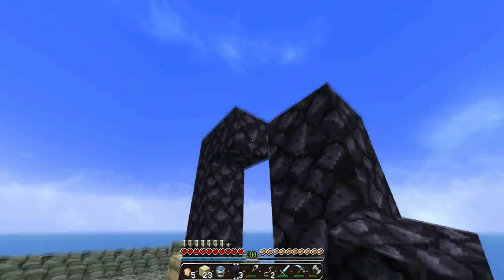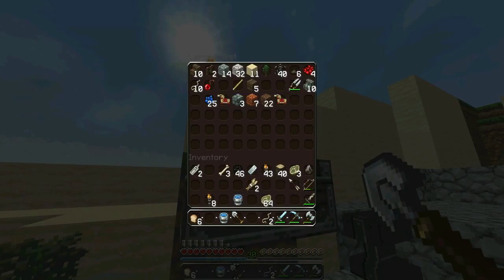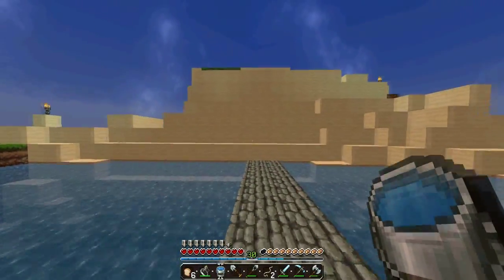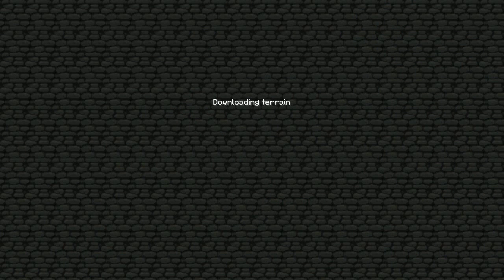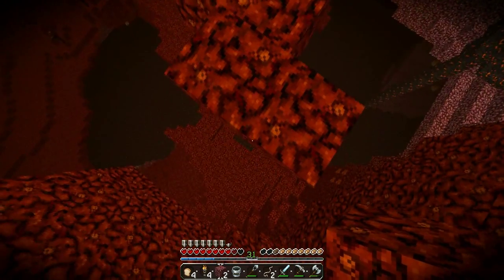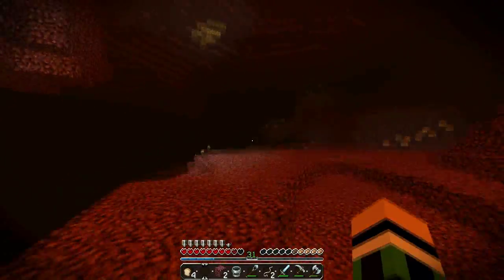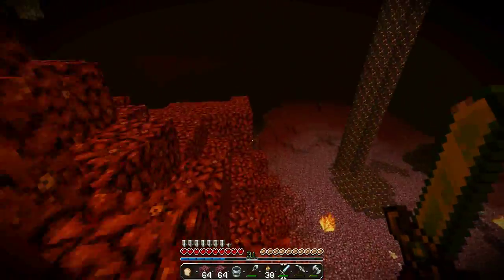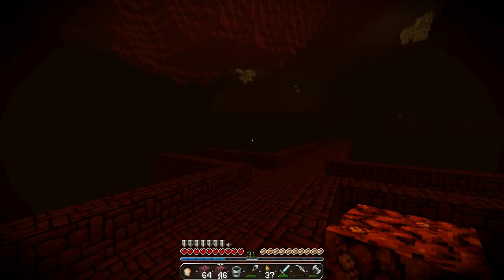"Parallel Island" Ep. 11 - Minecraft Survival Racing Optic w/ Nadeshot & H3CZ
Get your LootCrate here
Check out Loot Crate - the Geek + Gamer gear subscription box!

Outro Song "RJD2" - "Ghost Writer" (Remix). and you can listen to it

Outro Song created by "JWKTJE". It's called "Avicii - Super Mario World Levels" and you can listen to it

- Mark